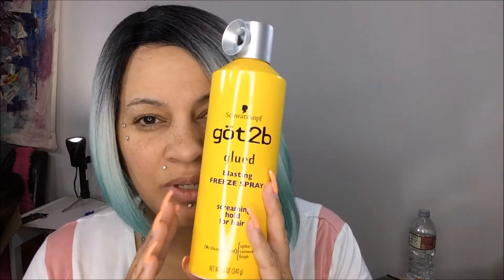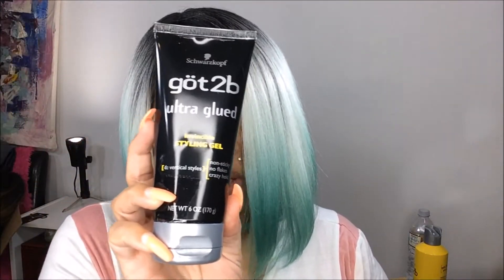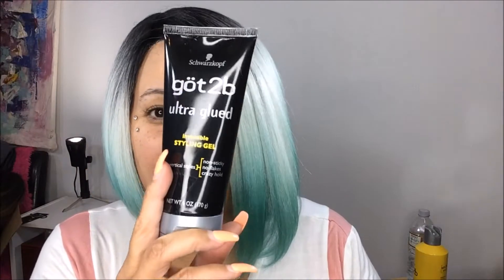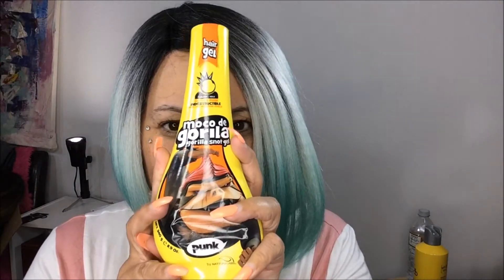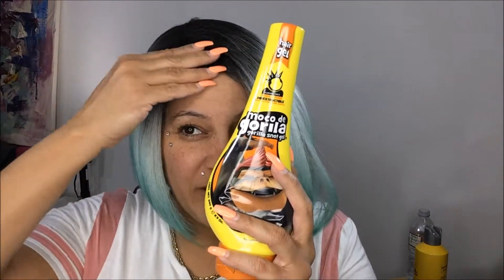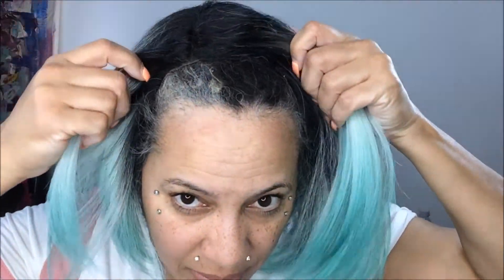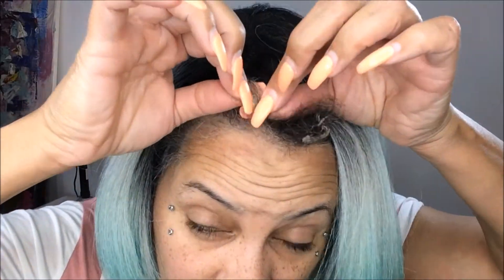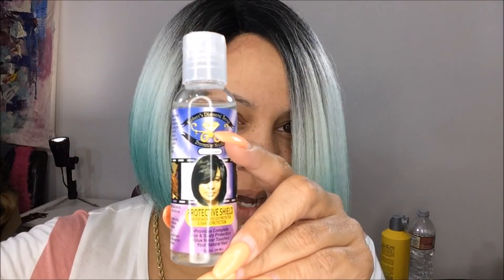Gorilla Snot Gel vs Got 2b Ultra Glued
CORRECTION: Gorilla Glue was STUCK in hair not the Got 2b Glued

This is the best deal I found on Amazon This works for every hairstyle, not just weaves and wigs :-)

But Definitely get the Freeze Spray ...OMG

(NOTE: got2b glued will flake off like Elmer's Glue if you use too much so just use a little.

Gorilla Snot glue firmed up like rubber cement :-/)  at first I thought that the Gorilla Snot glue was the best because it did not flake or peel but it was like using crazy glue ...lol... Anyway just watch the video :-)

Watch the video to see which one of these products burned my forehead; -/

What works for me may not work for everybody and vice versa

and check out my BIG CHOP video by going clicking out my Channel .

Got 2b Glued .Just in case I found it here on Amazon for really cheap :-) .

Also, you can try out the Gorilla Snot Gel and tell me what you think. USE VERY LITTLE.